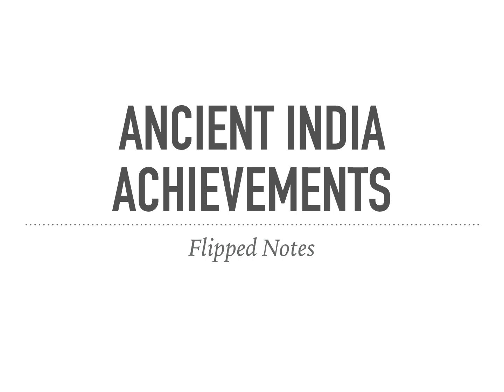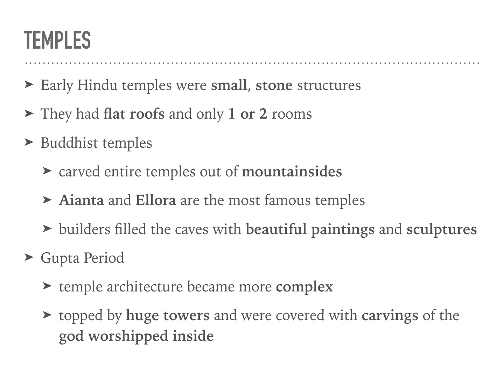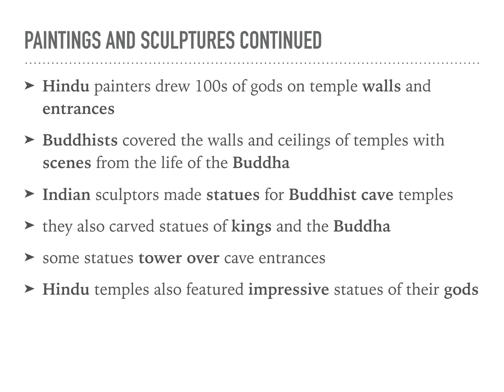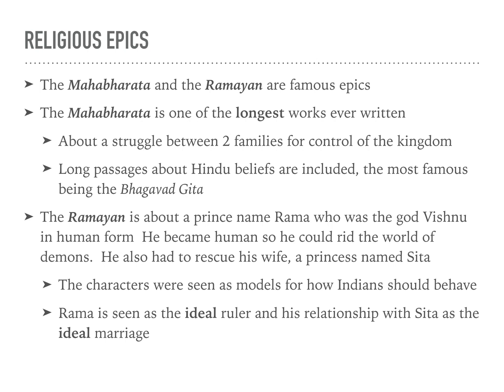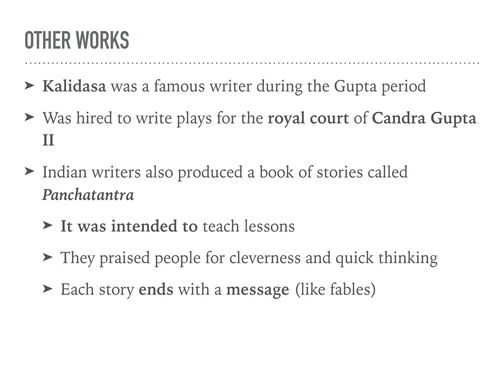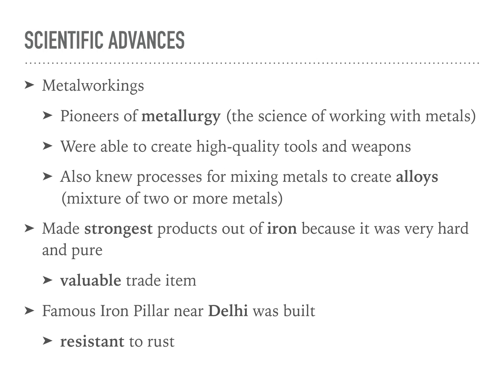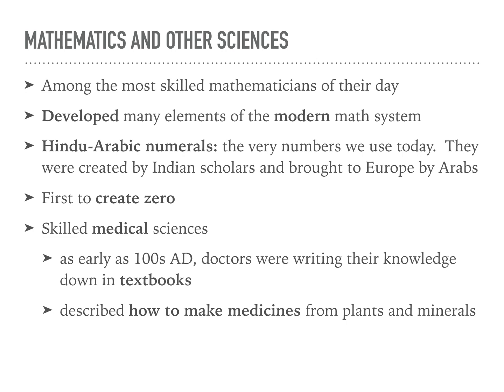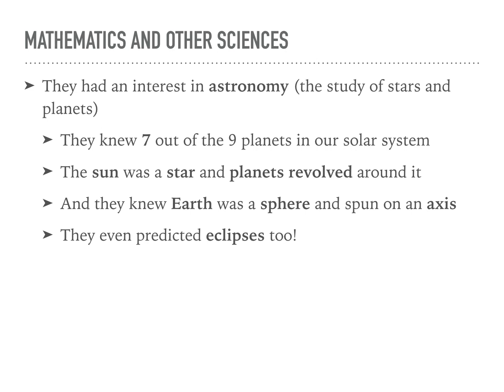Ancient India Achievements